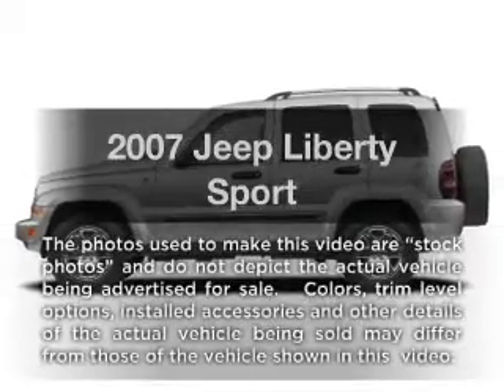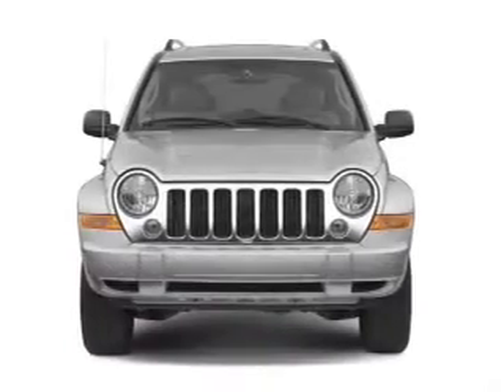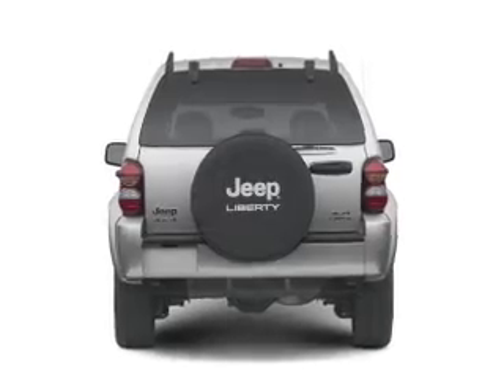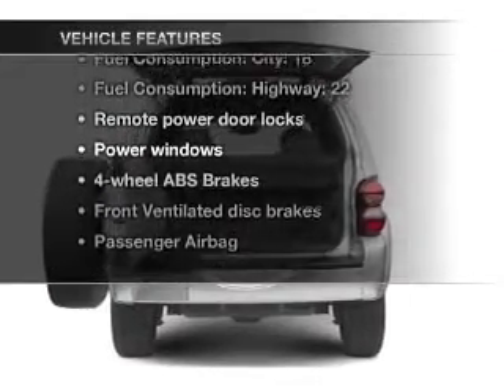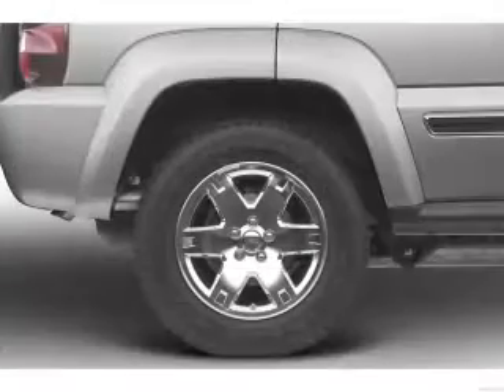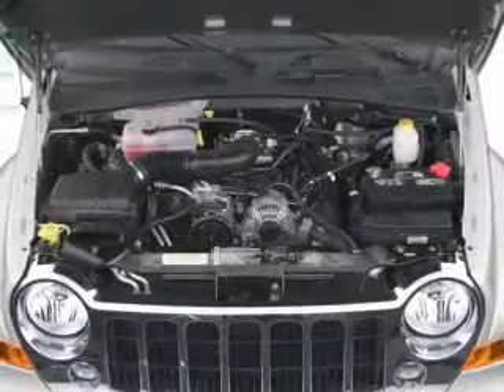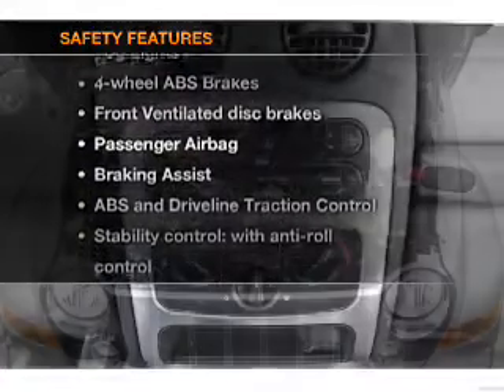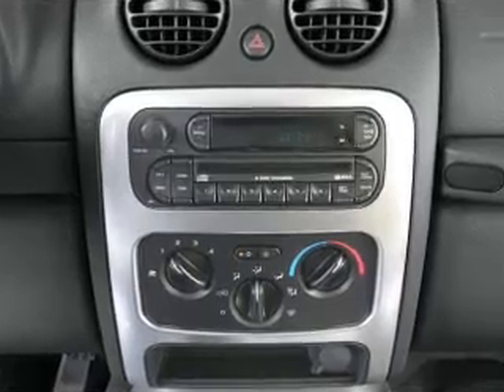2007 Jeep Liberty - Muskegon MI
Year: 2007
Make: Jeep
Model: Liberty
Trim: Sport
Engine: 3.7 liter 6 cylinder 12 valve
Transmission: Automatic
Color: Black
Mileage: 68898
Address:
2474 Henry St.